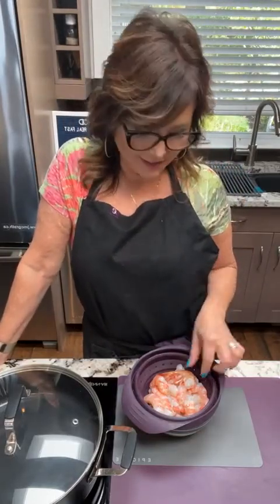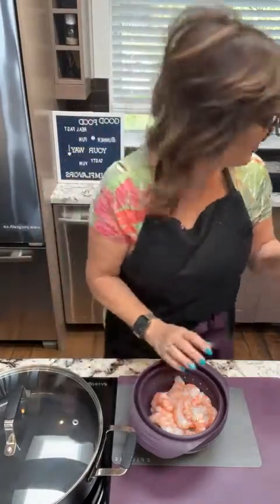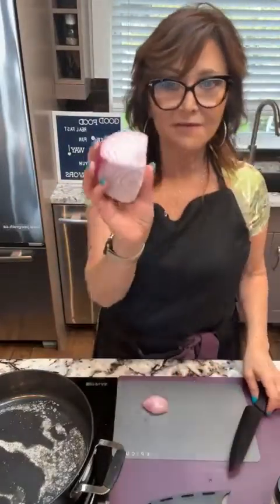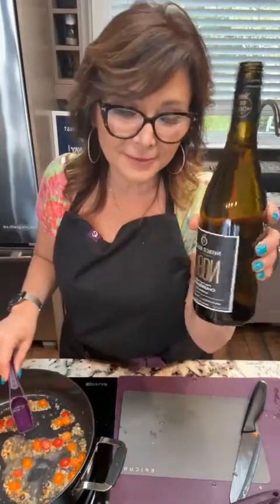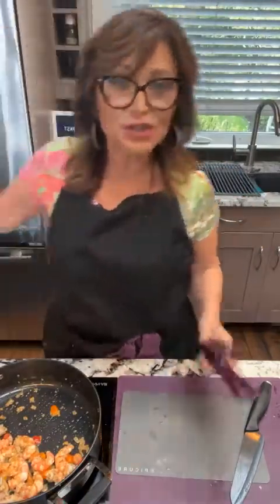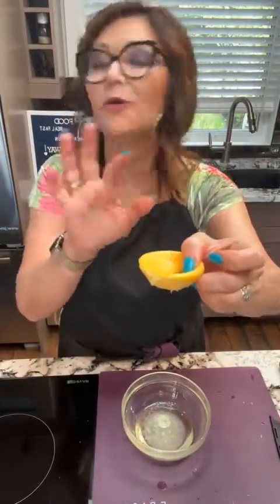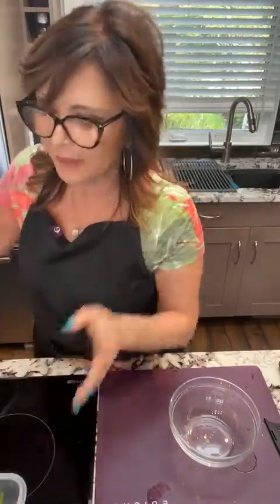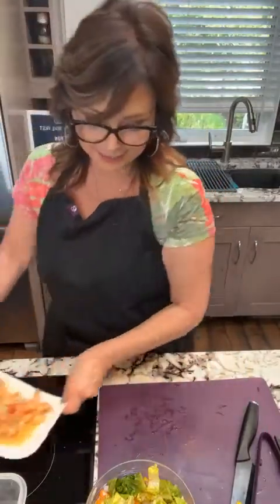Spot Prawns with Southwest Ranch Salad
Delicious beyond believe!